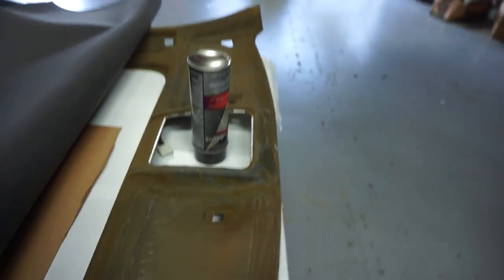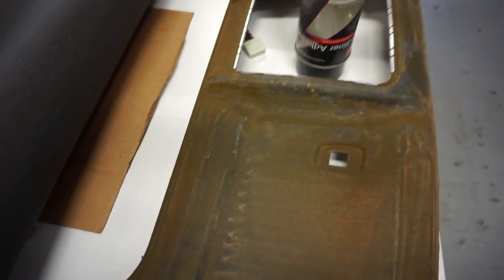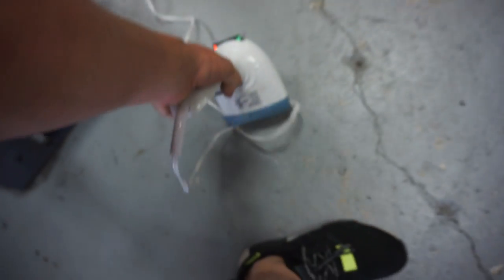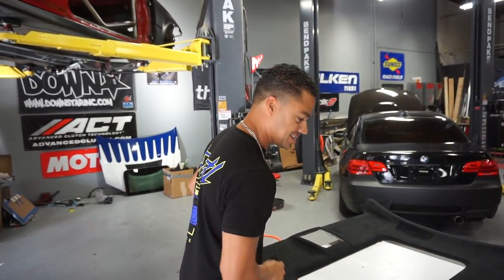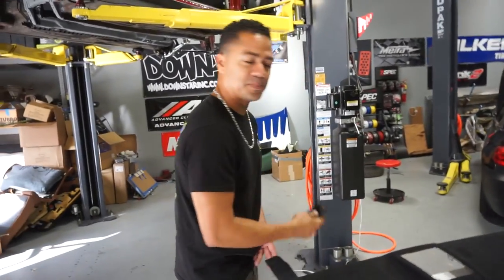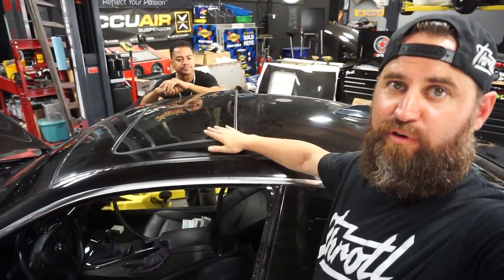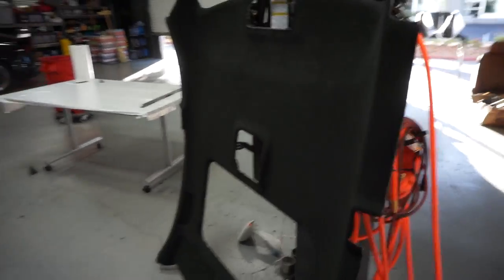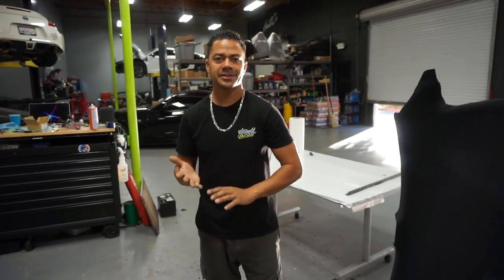Building and Heavily Modifying a 2007 BMW E92 335i (6 Speed Manual) - Part 4 - Transformation!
Wow! This interior is truly turning out incredible! Next up, time to work on maintenance and making this car RUN proper! The anthracite pillars + suede headliner was a very expensive dealer option, that's usually found on higher end supercars/exotics...  But now, in our E92 335i project!

Shop car parts & merch and get entered to win our Mitsubishi EVO VIII
Every $1 spent = 1 entry to win

3M Headliner Adhesive